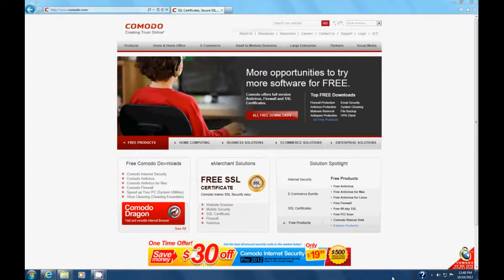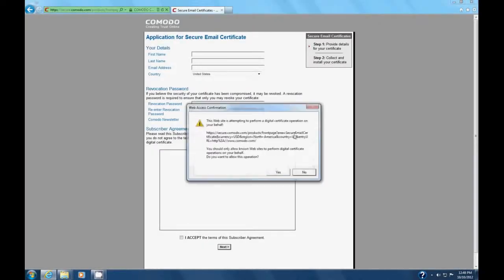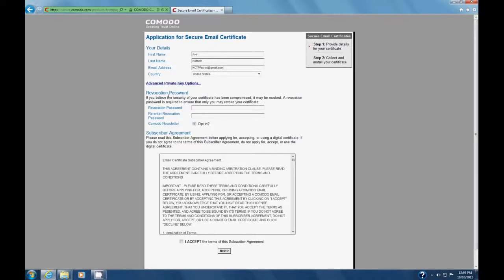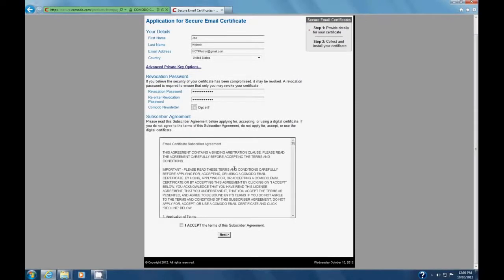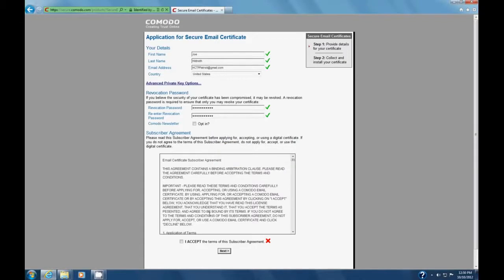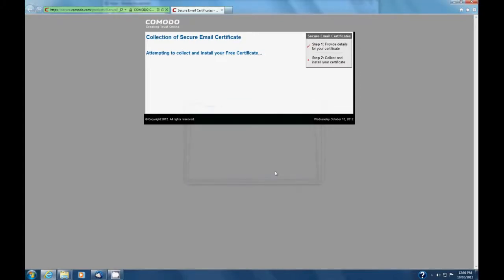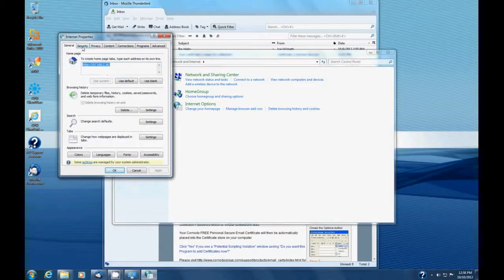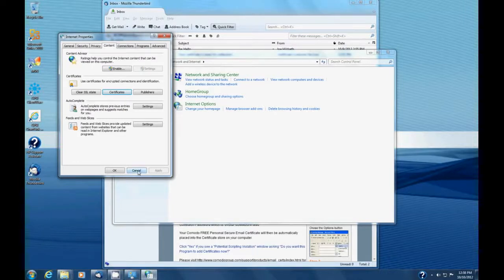How to Get a free email Certificate from Comodo.com | tags | Application Software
Getting a free email certificate from comodo.com. |

certificate,getting,email,email  |

Getting an email certificate | certificate,getting,email,email | Email Application Software